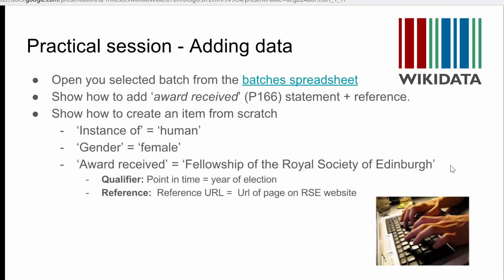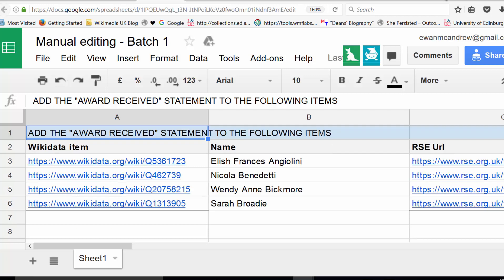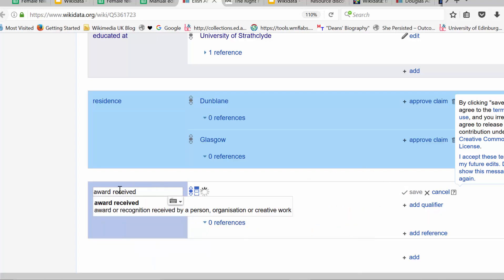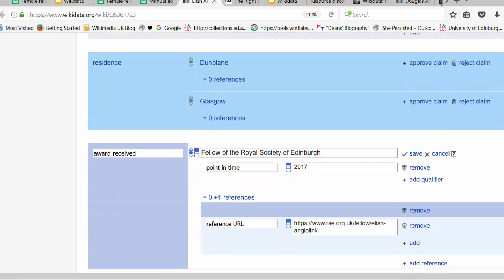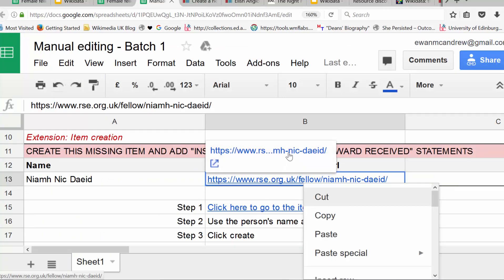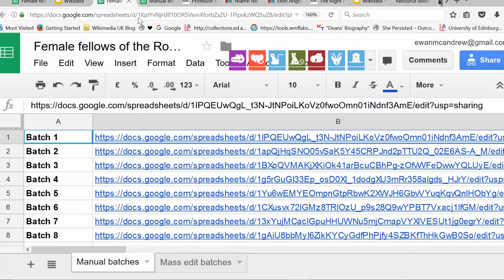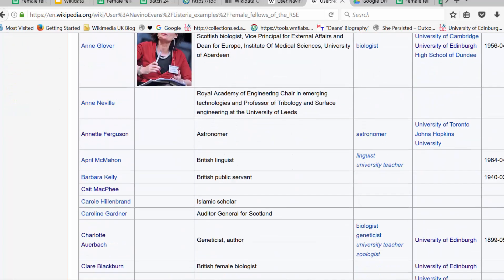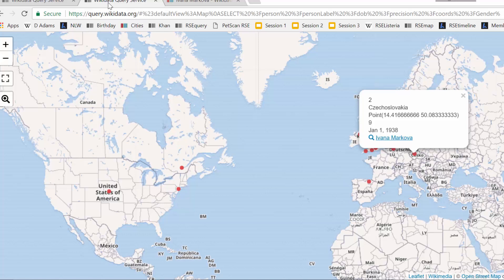Adding manual edits to Wikidata: how to add statements with verifiable data and how to create items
Wikidata is a free linked database of secondary data (facts and statements) that can be read and edited by both humans and machines. Wikidata acts as central storage for the structured data of its Wikimedia sister projects including Wikipedia, Wikivoyage, Wikisource, and others.

This session was a practical workshop at Repository Fringe 2017 demonstrating how to add statements to Wikidata manually as follows:

Adding some missing data to Wikidata items for ‘Fellows of the Royal Society of Edinburgh.’ Each Wikidata editor will receive a batch with 5 fellows.

What data to add?

Our practical session will focus on adding the field: award received (P166)
●Open your selected batch of data from the batches spreadsheet

Finding the item

1.     Go to Wikidata.org

2.     Search for a Q number on your list and click on the result

Adding the ‘award received’ statement

1.     Click “+ statement” button above the identifiers section.

2.     Type “award received” and select it.

3.     Type “Fellow of the Royal Society of Edinburgh” and Select.

4.     If appropriate add a qualifier underneath.

5.     Click ‘add qualifier’ and type ‘point of time’

6.     Add year of election in the value field (provided in the batch spreadsheet).

7.     Click Save

Extension exercise – adding reference information.

To add a reference:

    Click on a statement and select ‘Add reference’.
    Type ‘Reference URL’ as the property for the reference and paste in the RSE url address of the reference (provided in batch spreadsheet) in the value field. Hit return to save the reference.

Further data you can add:

    Add the statement member (P463) of Royal Society of Edinburgh (Q117467) if it is not there.

·       Add Date of birth (P569) data as a statement if date of birth information is available. This will help visualise the information in timeline form.

·       Add Place of birth (P19) data as a statement if place of birth information is available. This will help visualise the information in map form.

 Part 2: Create missing items and add basic statements.

1.     Click here to go to the item creation

2.     Use the person’s name (provided in the Batch spreadsheet) as the English label for this new data item.

3.     Click ‘create’ at the bottom of the page.

4.     Add 3 statements to this new data item by clicking on the ‘+ Add statement’ button.

i)      ‘Instance of’(P31) with a value of ‘human’ (Q5)

ii)    ‘Gender’ (P21) with a value of ‘female’ (Q6581072)

iii)  ‘award received’ (P166) with a value of ‘Fellow of the Royal Society of Edinburgh’ (Q5438598).

Hit return to save each time.

Congratulations you are now a Wikidata editor!